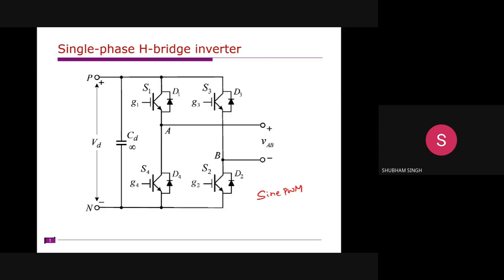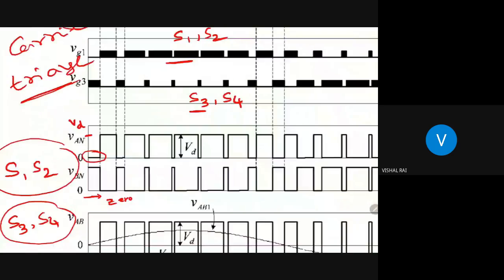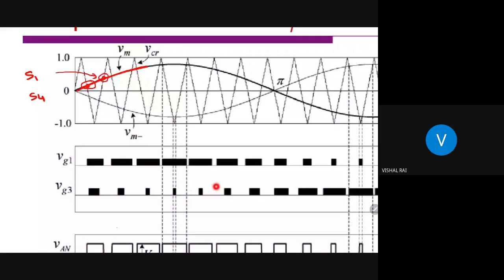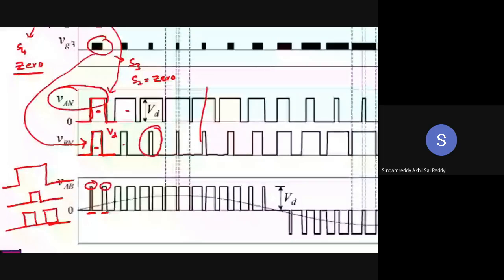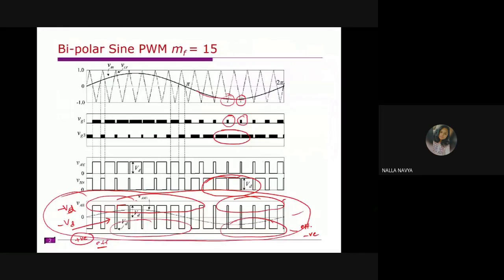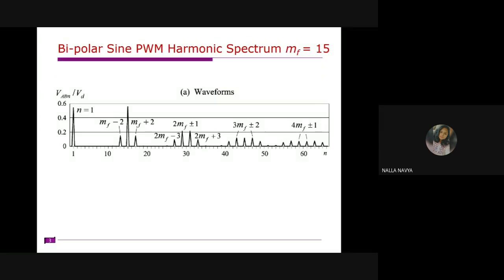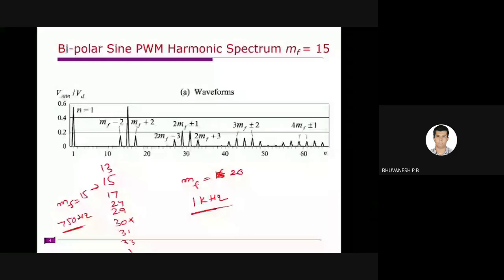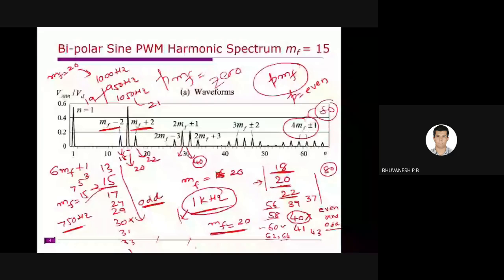Lecture 3: |Uni-polar and bipolar PWM